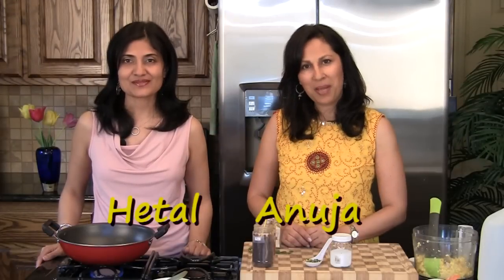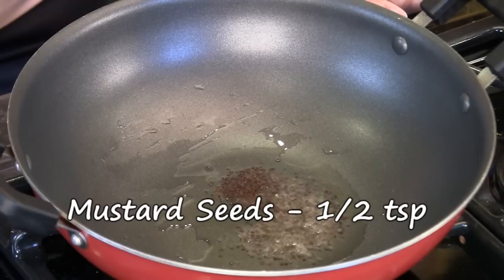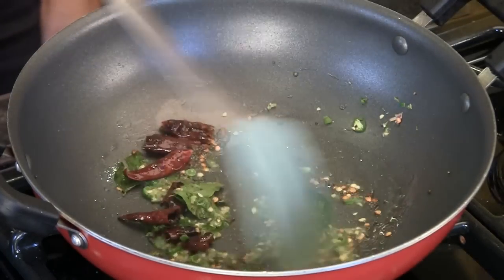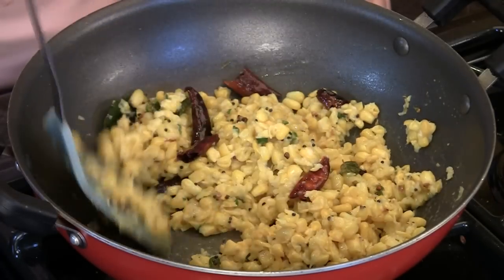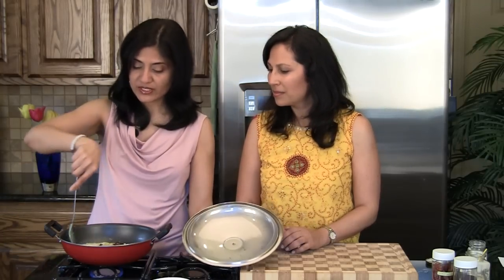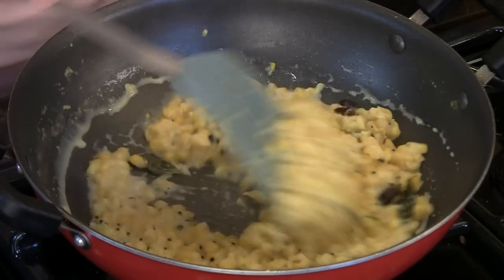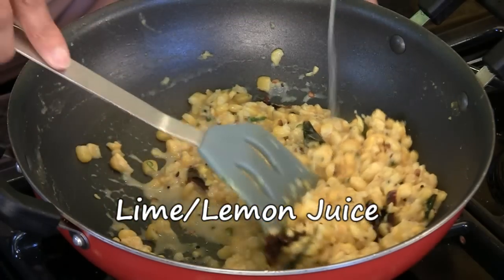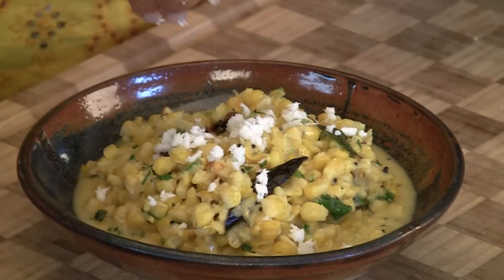Makai No Chevdo (Corn Chevda) - Gujarati Snack Recipe | Show Me The Curry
If you’re in the mood for something savory, spicy (or not), satisfying and quick, look no further. Try this delicious Makai no Chevdo recipe (Corn Chevda) as a quick snack or lunch idea. Don’t let the name “Chevda” fool you. This is no dry namkeen tea time snack made from corn flakes. It is a creamy and yummy meal.

How to make easy gujarati snacks, corn recipes, indian snack recipes, chevdo recipe.